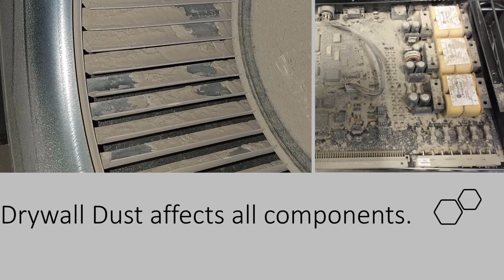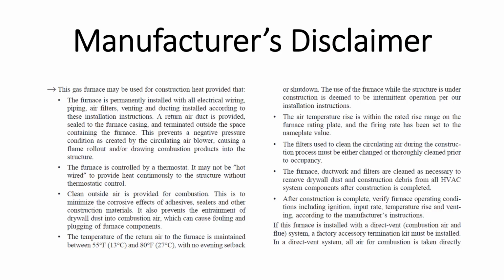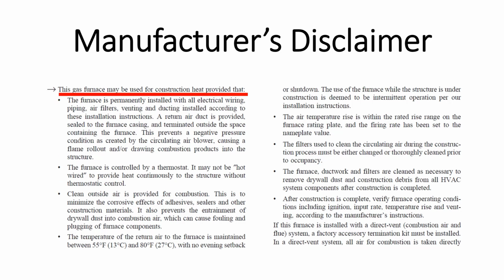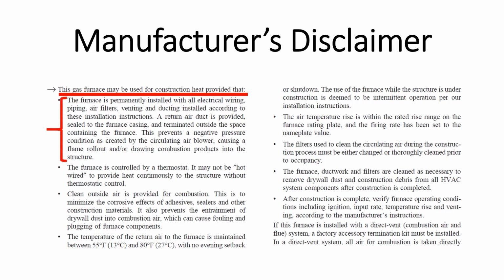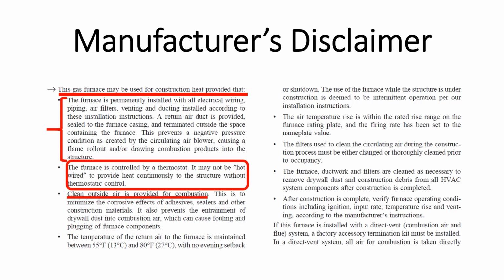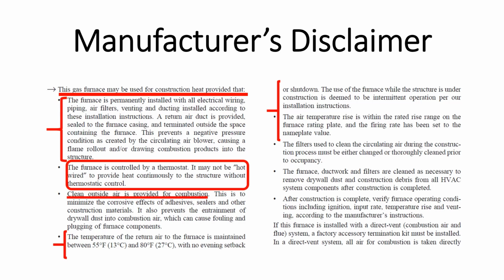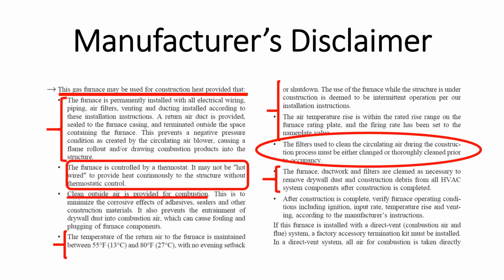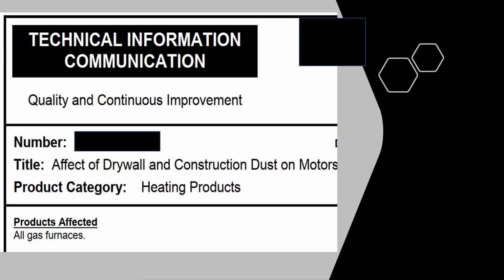Drywall Dust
In this video Paul tell us how to properly use a furnace or air handler when drying out a house